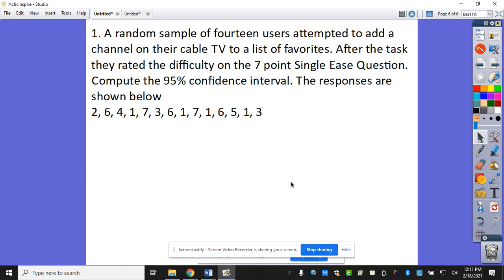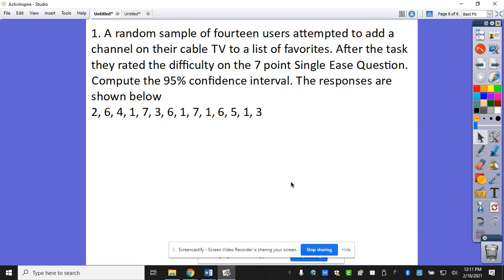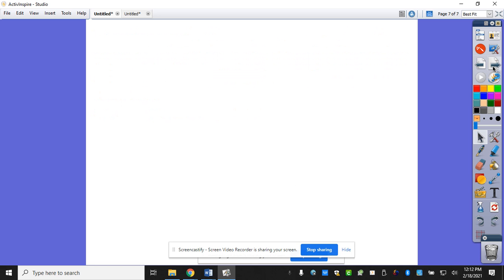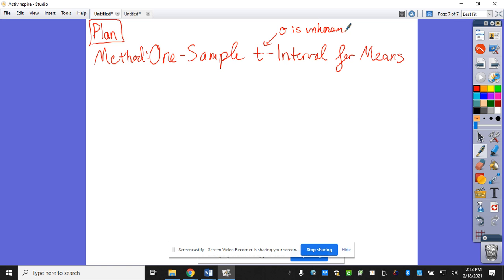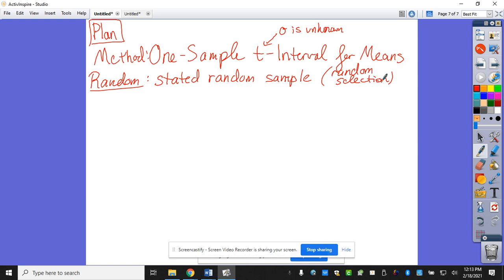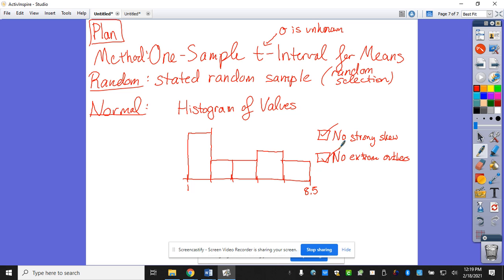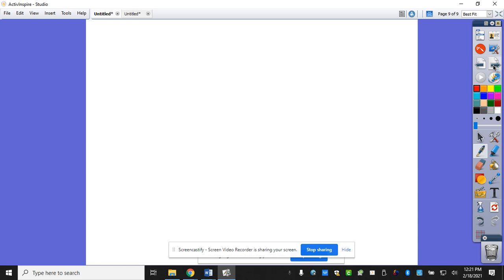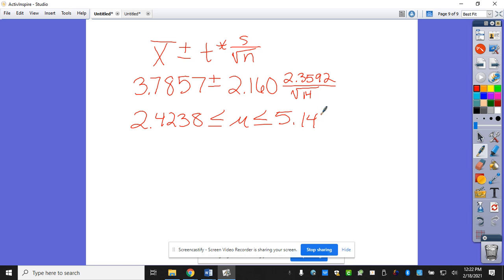Ch 8 Day 7, Timed FR Practice in Class Answers